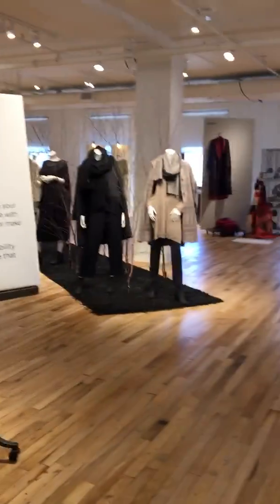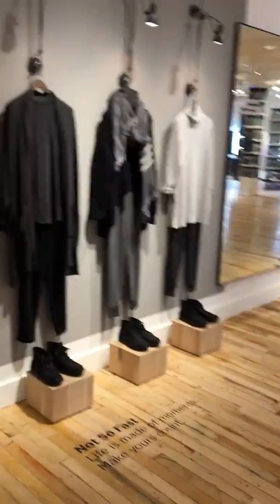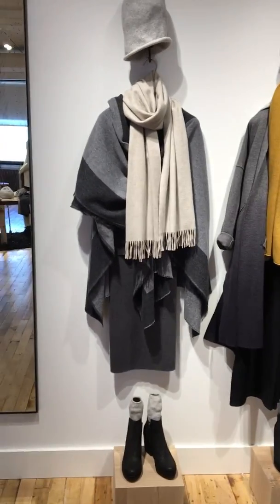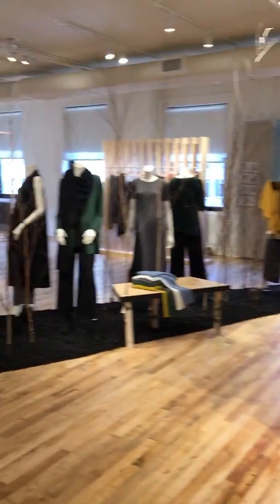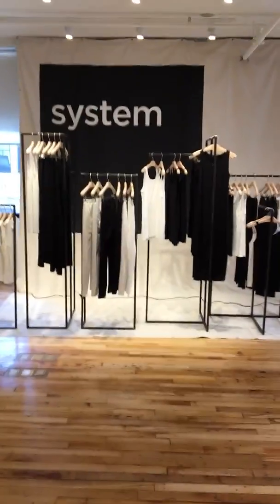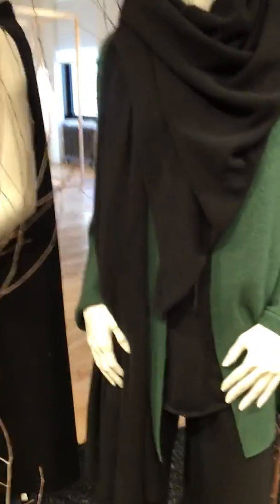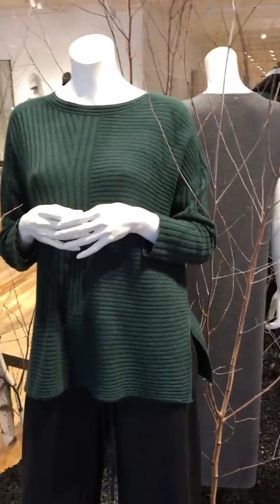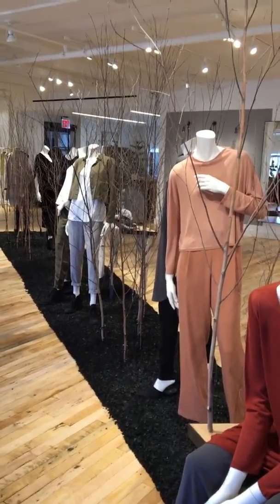Come  with Marcia on a walking tour of the Eileen Fisher showroom